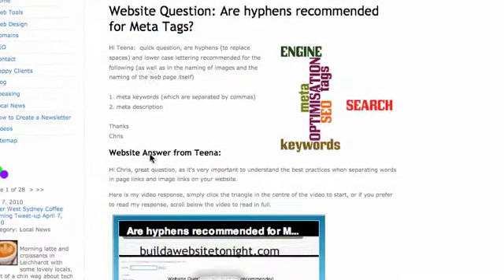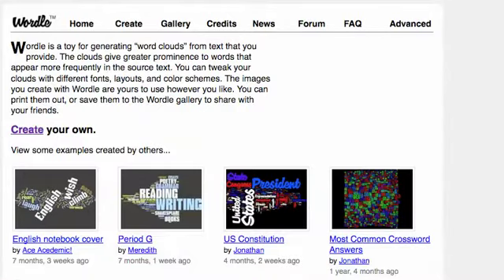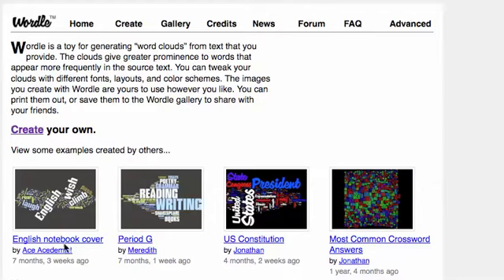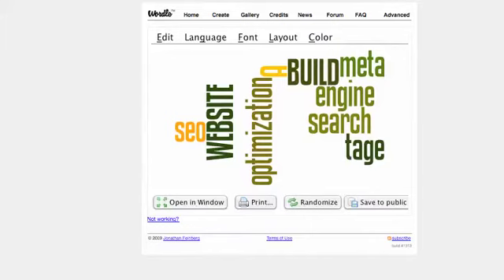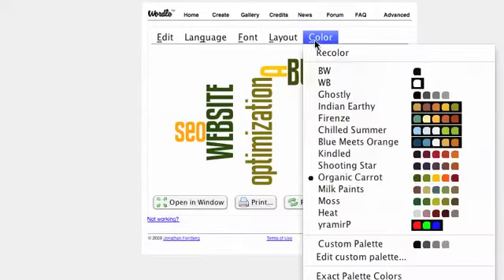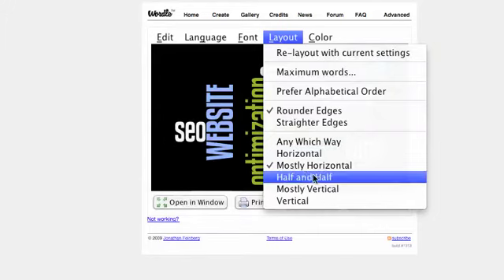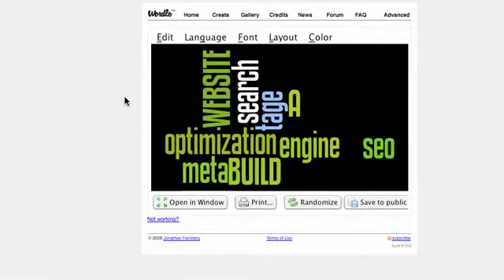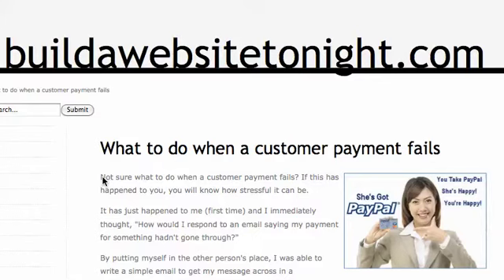Client News 01 - 10 April 2010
: Teena Hughes provides Video 01 of her Client Newsletter, covering meta tags, what to do when client payments fail, using Wordle, and other tech tips.

To read more about Teena's Q&A's, pop over to her website and sign up for the YOUR BIZ HOT TIPS Video Newsletter

Find out about how to help your website reach local customers, follow Teena's tips on Internet Marketing for your business.